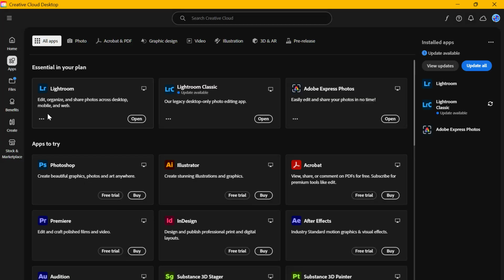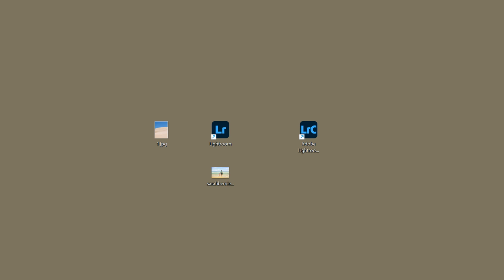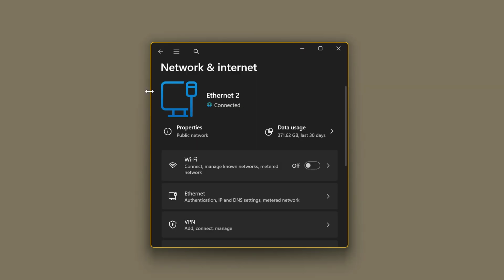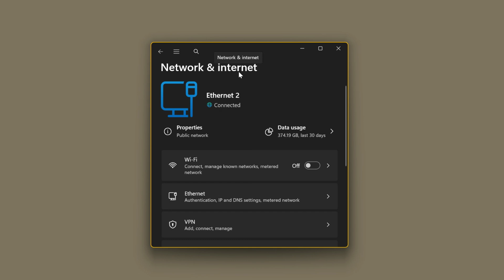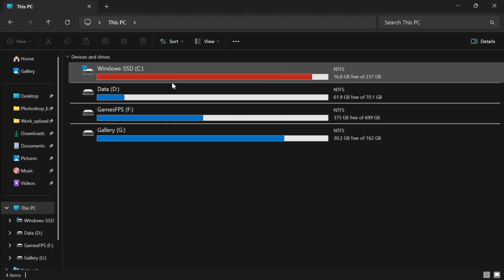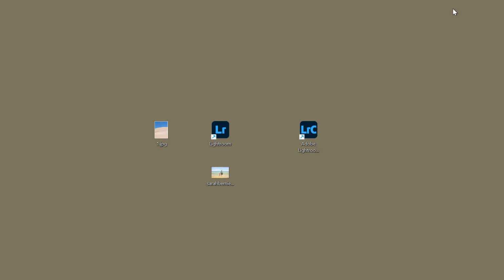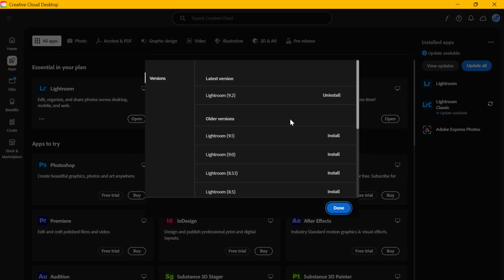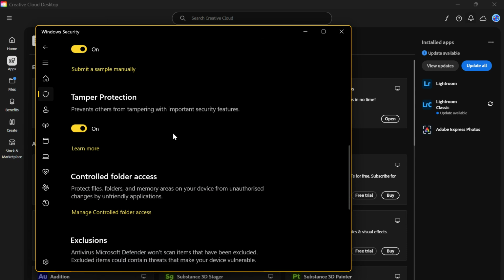How To Fix Lightroom Installation Error (2026 Easy Guide)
Learn how to fix Lightroom installation errors with quick step-by-step solutions.
Follow along to restart, update, and adjust the settings that usually block Adobe installs.

Timestamps
0:00 Intro
0:19 Restart PC
0:34 Run Creative Cloud as Administrator
0:48 Check Internet Connection
1:02 Disable VPN or Proxy
1:14 Free Up Disk Space
1:29 Update Creative Cloud
1:43 Disable Antivirus Temporarily
2:01 Try Installing Again
2:16 Outro